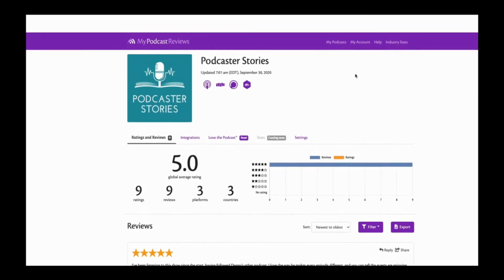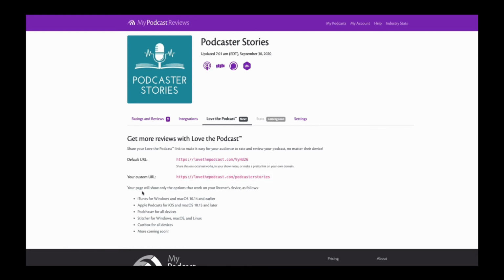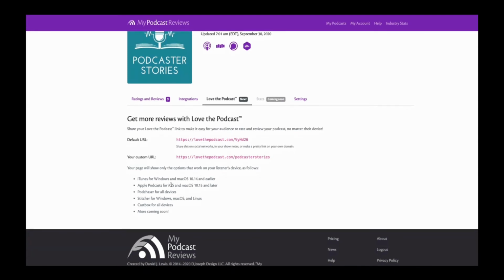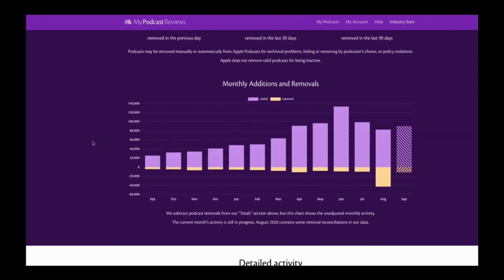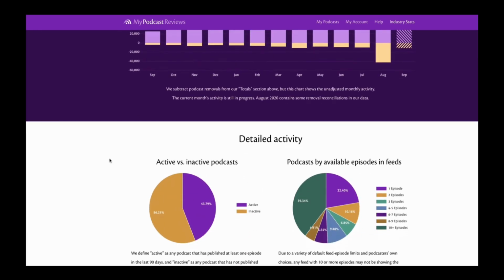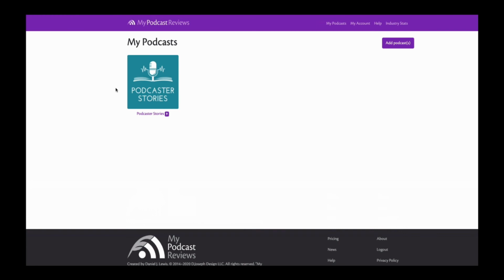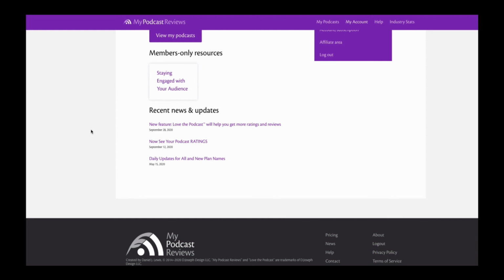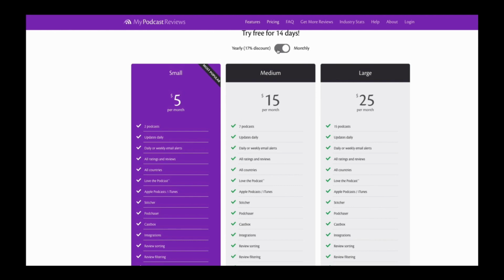Get More Podcast Reviews with My Podcast Reviews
As a podcaster, one of the things that can help your show get more listeners are reviews of your show. Reviews act as social proof, and indicate to others that your show is worth listening to. Lots of reviews can also help you attract sponsors and advertisers.

But getting reviews can be tricky. There aren't a lot of podcast platforms that offer them, and it's not always the most intuitive thing to do for listeners of your show. This is where the service My Podcast Reviews comes in, especially with the launch of its new feature, Love The Podcast.

In this video, I show you how you can create a link to share on social media and in your newsletter to encourage reviews for your show. I also show how easy it is to track these reviews, no matter what part of the world they were posted.